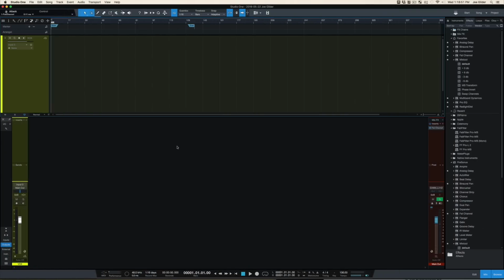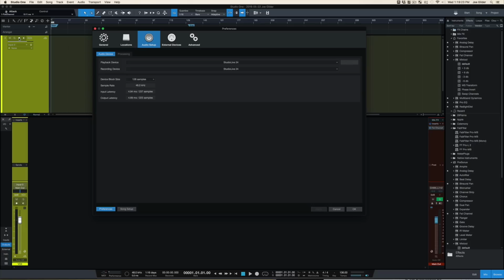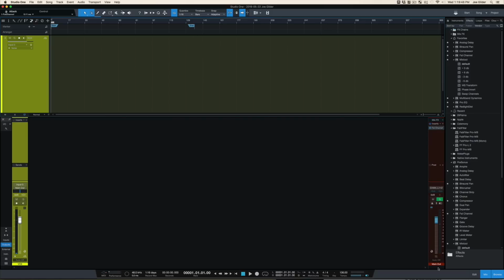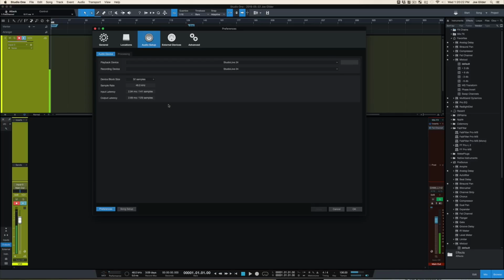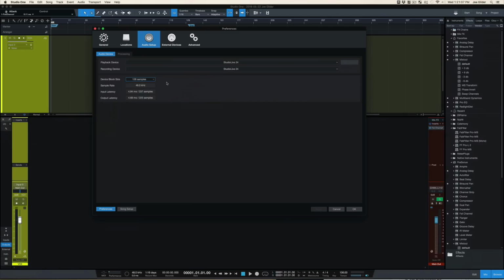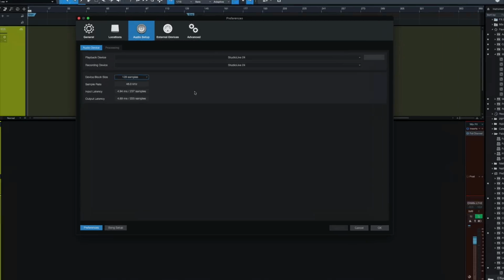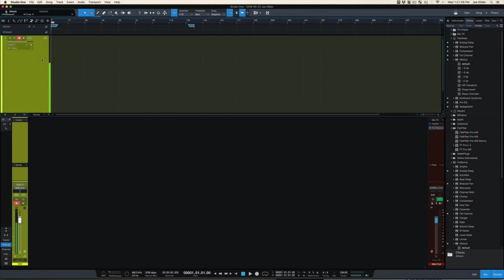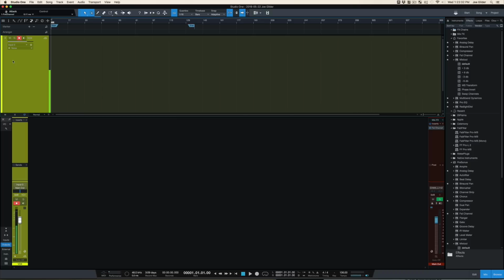How to Set Up Zero Latency on the Presonus StudioLive 24 Series III